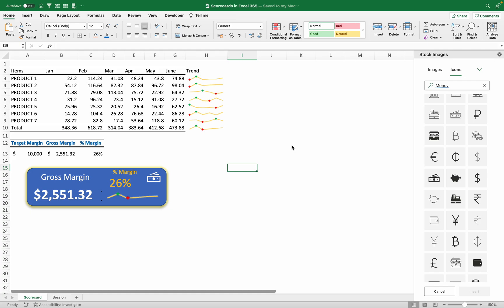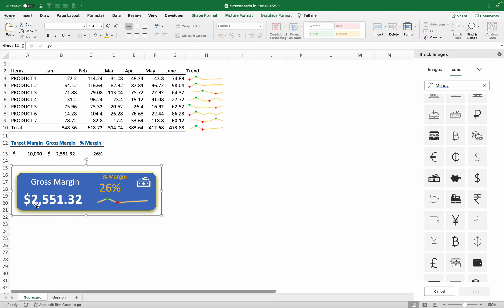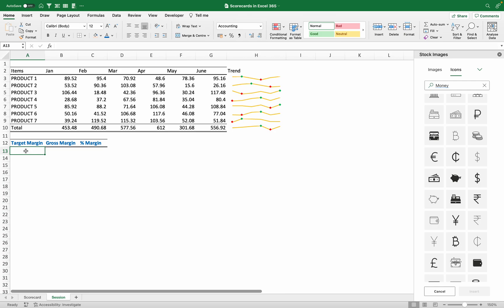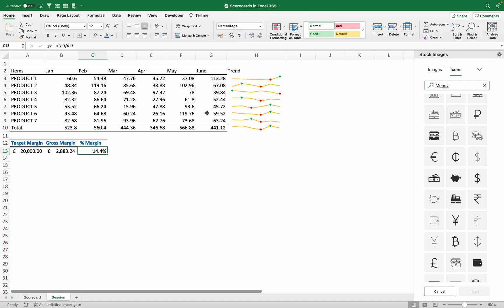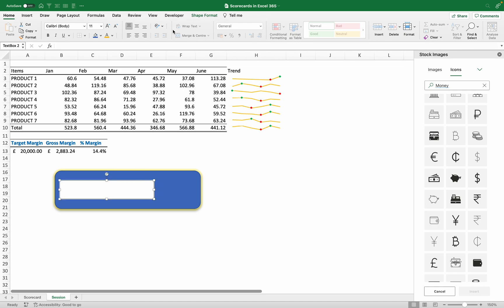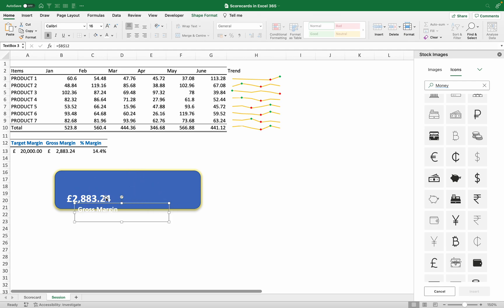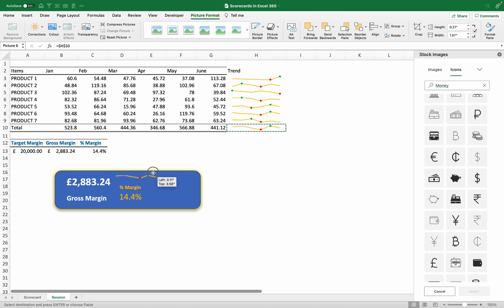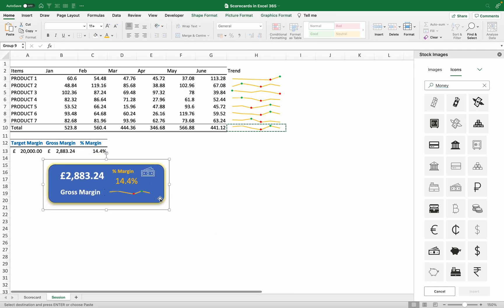🇺🇬How to create a scorecard in Excel 365 with ease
In this video you'll learn how to create scorecards with all the details, insight like `major metrics, sparklines and many more

⌚ Timestamps
0:00 Introduction
1:00 RANDBETWEEN function
2:14 How to create sparkles in excel
6:30 Create scorecard
12:28 How to group different graphics together in excel 365
13:18 Wrap up